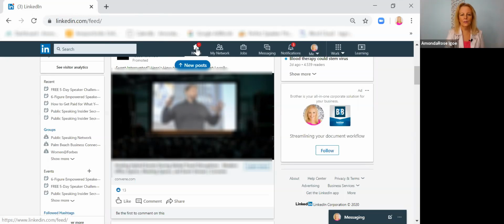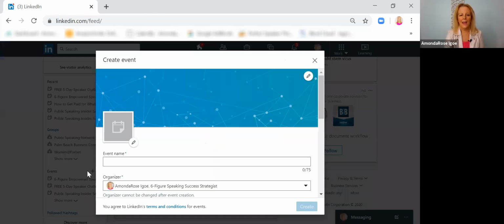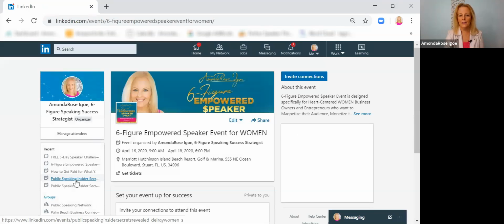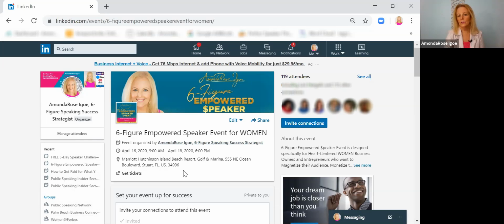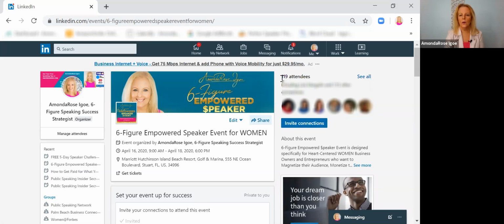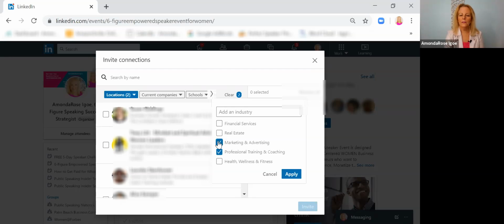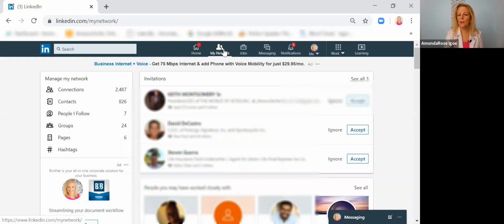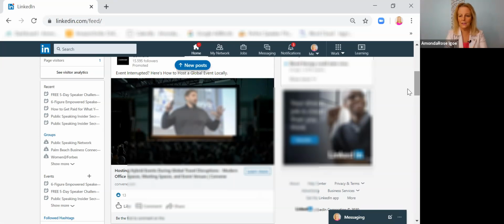How to Create an Event on LinkedIn - Speaking Tips and Presentation Skills | AmondaRose Igoe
Watch this video now to learn more about how to create an event on LinkedIn, how to post your event, and how to promote your event as a female speaker, business owner, or woman entrepreneur.

Speaking Success is Your Destiny!

AmondaRose Igoe
"Invincible Speaker Training to Amplify Your Impact and Income"

Your Speaking Success Strategist
Discover My Speaker Training ~ Presentation Coaching ~ Proven Systems

Get Ready to:
* Create more profits and consistent income as a speaker
* Increase your speaking confidence and be seen as the "Go To Expert" in your field
* Attract higher paying clients and opportunities from your presentations
* Follow a proven speaker training system to keep you on the right track

GET THIS FREE SPEAKER TRAINING NOW: "Learn Now How to DOUBLE or TRIPLE Your Speaking Results ... and Your Revenue"

CLICK HERE to apply for a FREE 30 Min STRATEGY Session